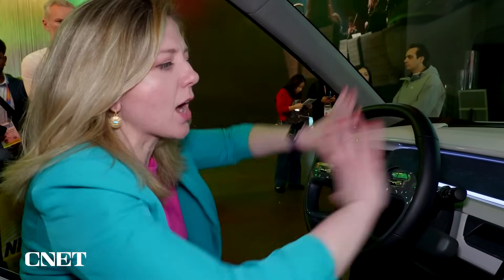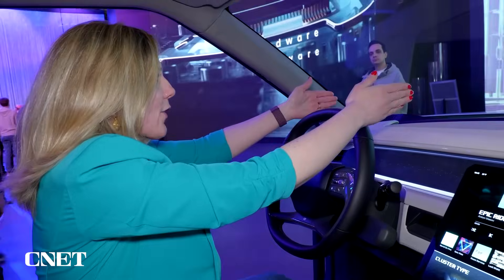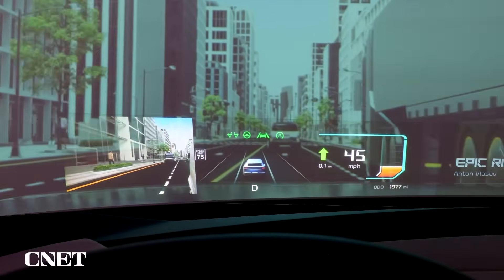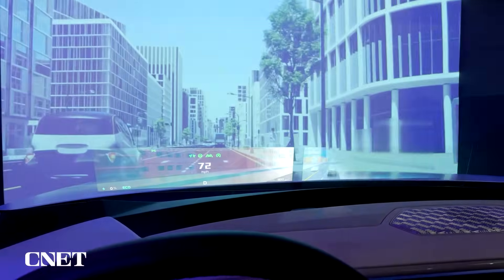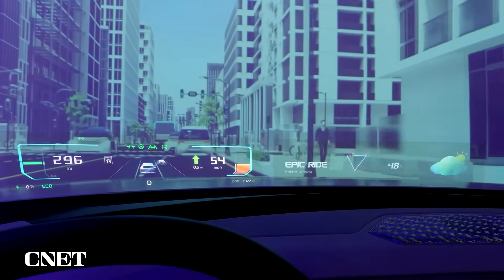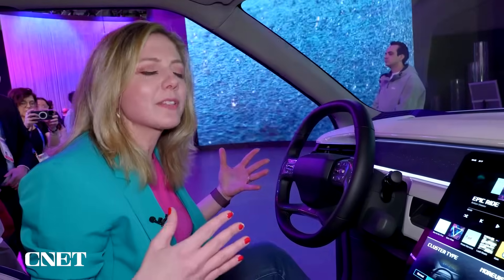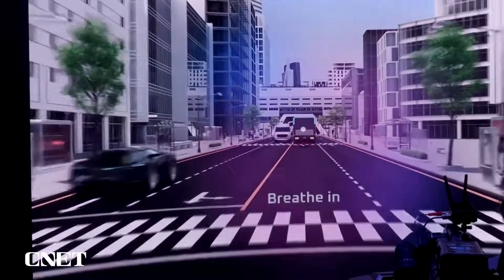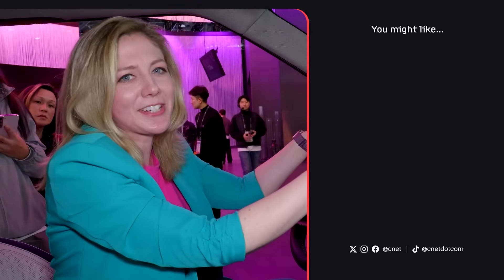Hyundai Mobis Made a Magic Disappearing Holographic Windshield Display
CNET's Bridget Carey takes a look at Hyundai Mobis' new holographic window display at CES 2025.

0:00 Intro
0:25 Hyundai Holographic Windshield Display
0:56 Hyundai MOBIS Display Functions
2:03 Passenger HUD Functions
2:32 Hynudai M. Brain Technology
3:05 Bridget's First Impressions